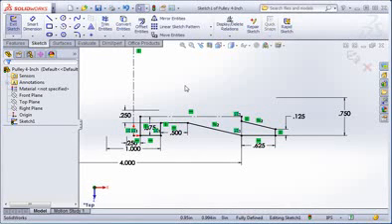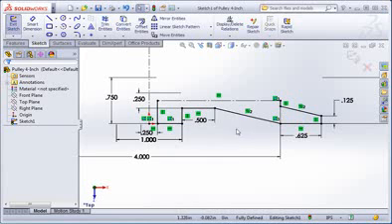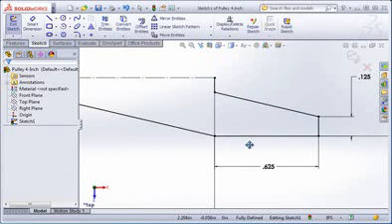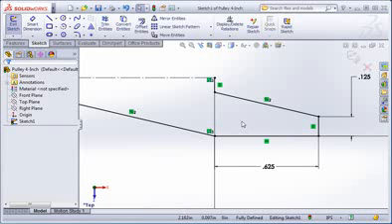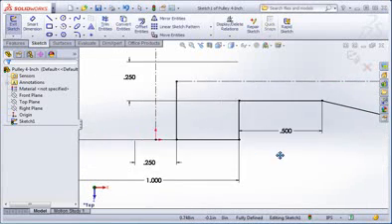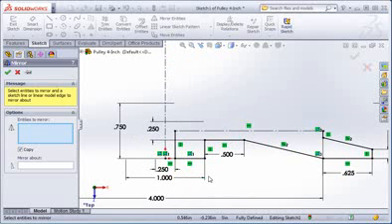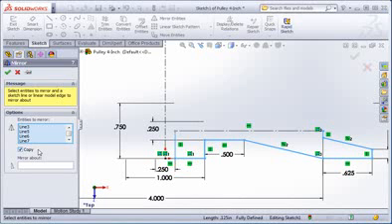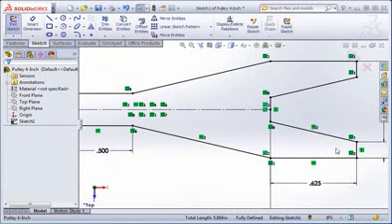SolidWorks 2018 Mirroring Sketch Geometry